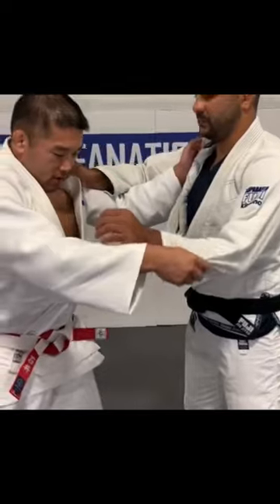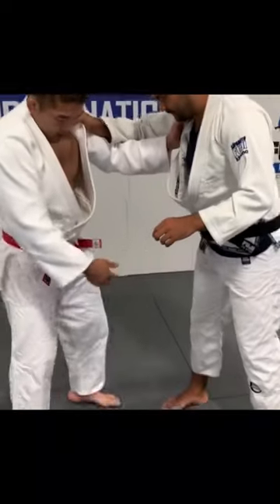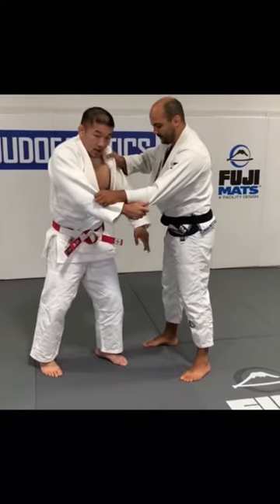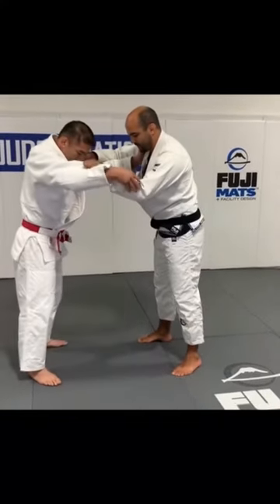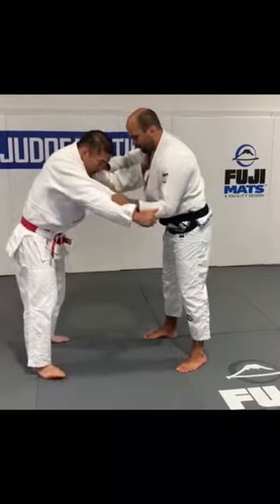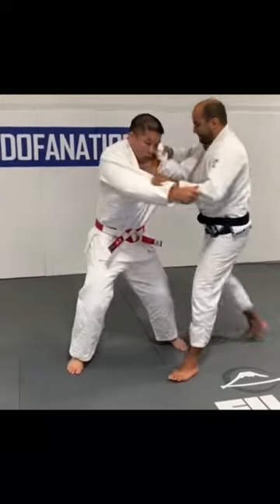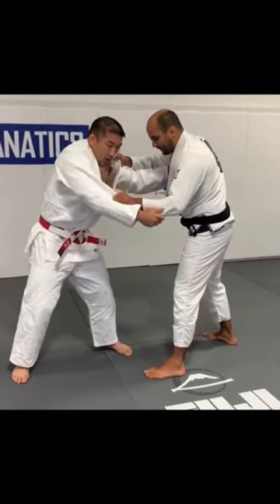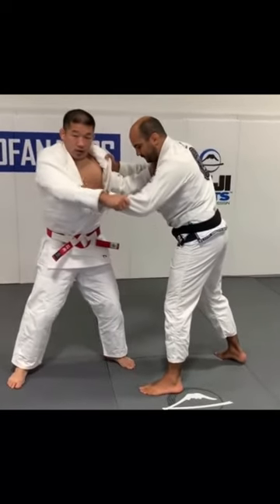From Ouchi Gari to Tai Otoshi by Satoshi Ishii